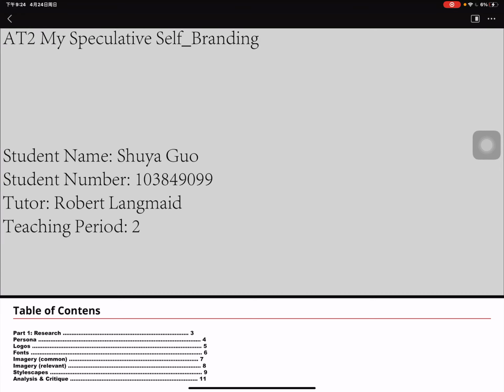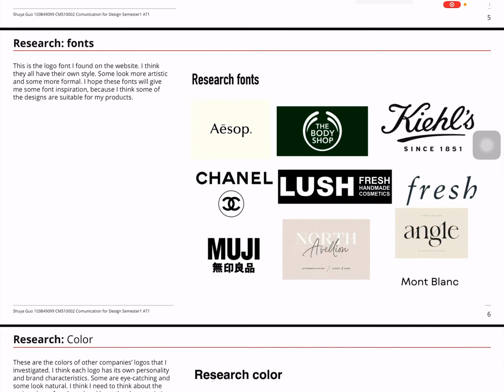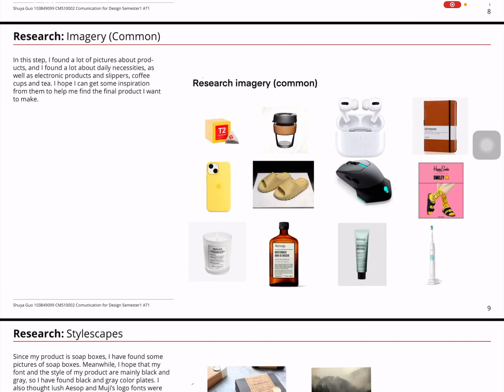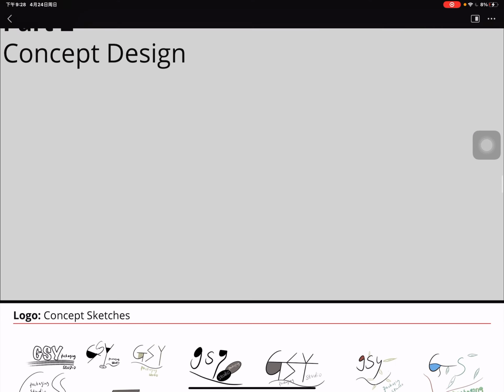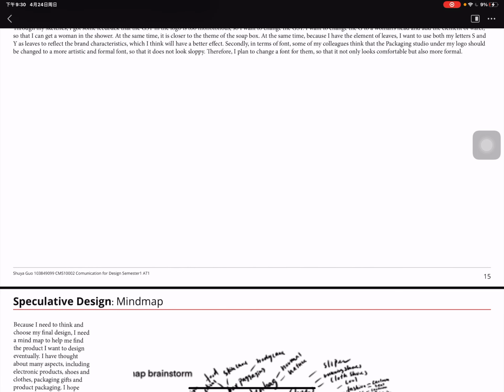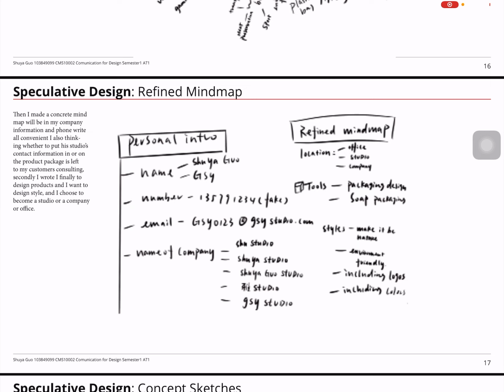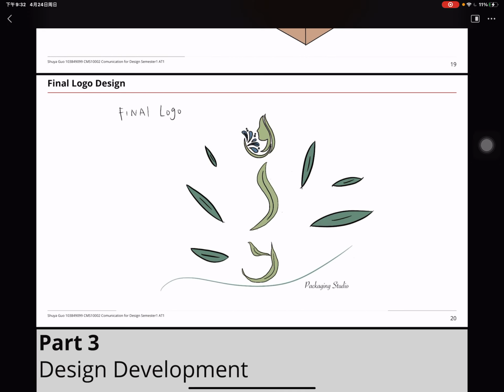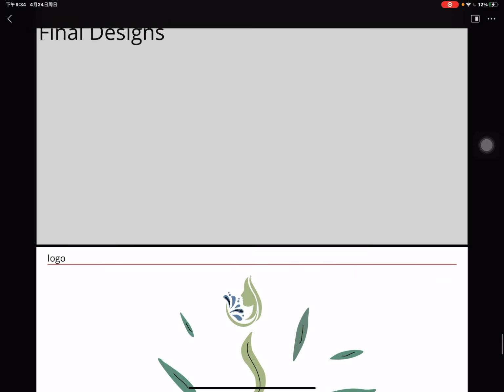2022年4月24日